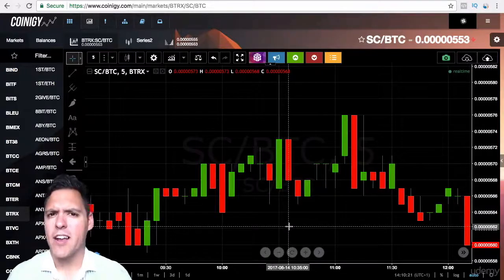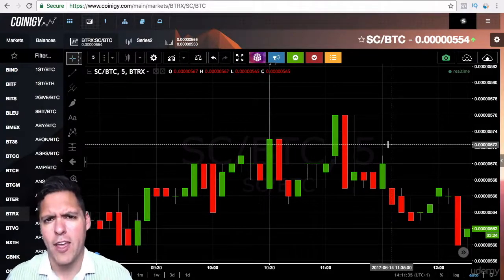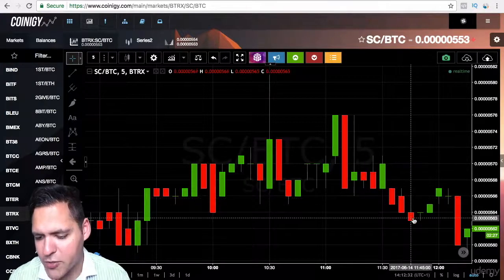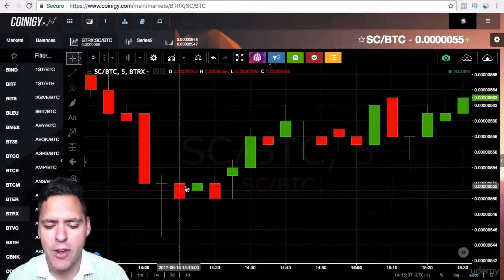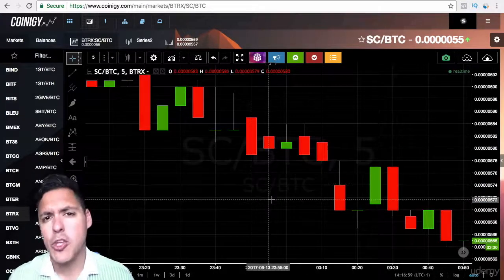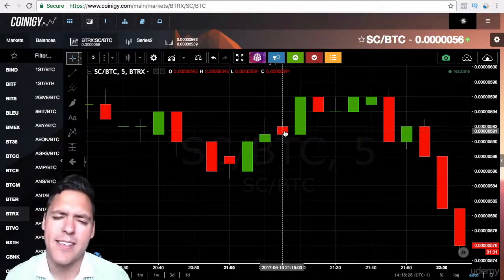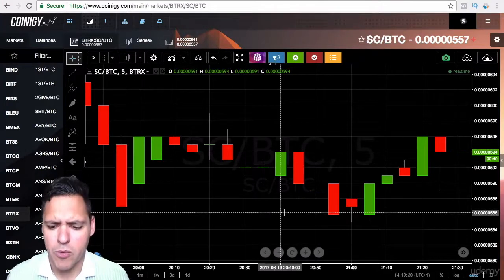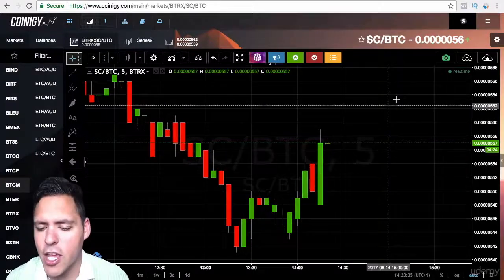How candle sticks tell you if your coin value will go up or down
Would you like to learn the quickest and easiest way to get into Cryptocurrency Investing? If so, you may love this Course!

This course will teach you how to buy Bitcoin with ease on Coinbase, how to send your Bitcoin over to the Exchange, both Poloniex and Bittrex, so that you can start trading immediately!

2017 is the year for Cryptocurrency trading. Thousands of Entrepreneurs have discovered that Cryptocurrency investing is the best way to fund their retirement, sometimes making 1000 times their money back on ONE coin!

I have spent most of my life missing the boat – I missed the goldmine periods for websites, domain flipping, teaching online and mobile apps! I am grateful today that I have landed slap bang in the middle of the biggest GOLDMINE of our generation, Cryptocurrency trading! And you can benefit from it too!

In this course, I will teach you my 4 main strategies when looking for coins to invest in. I will also show you the two main buying strategies that will allow you to make gains both on a short term and long term basis!

You will see the exact ways to identify the next big coin and learn how to be in the driving seat to directly influence it’s price!

Don’t delay, this is a party that is happening right now!

Every minute you delay could be costing you your retirement fund!